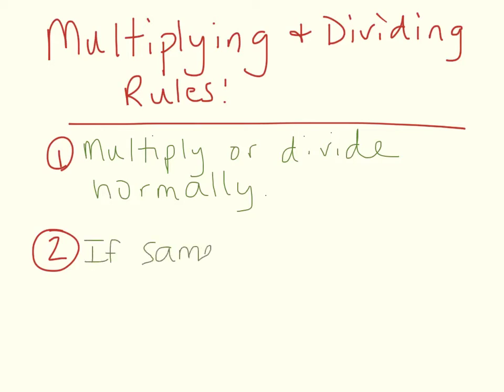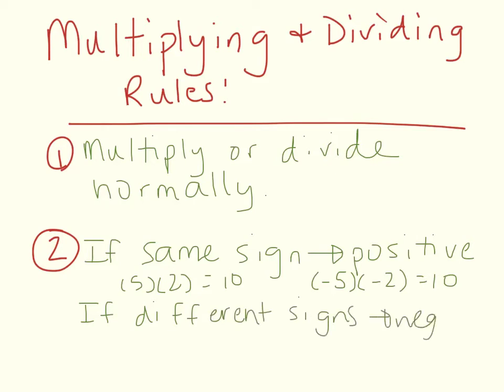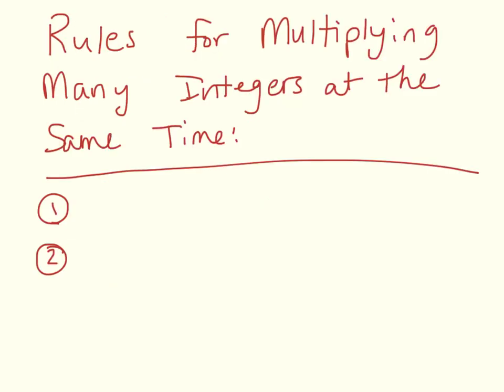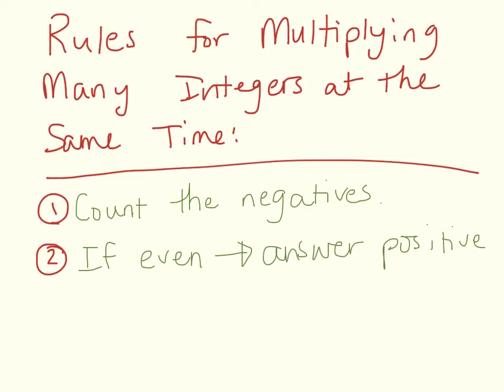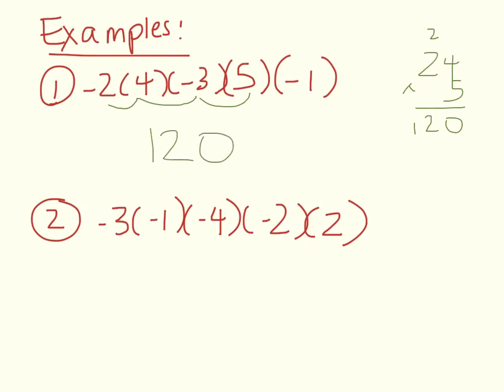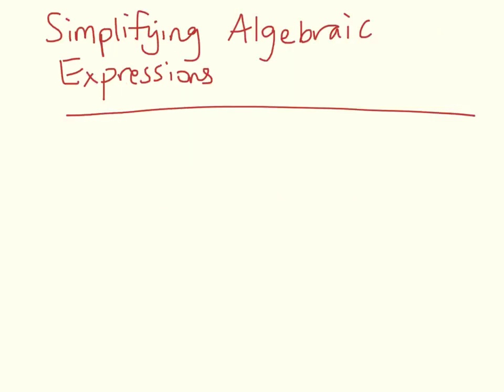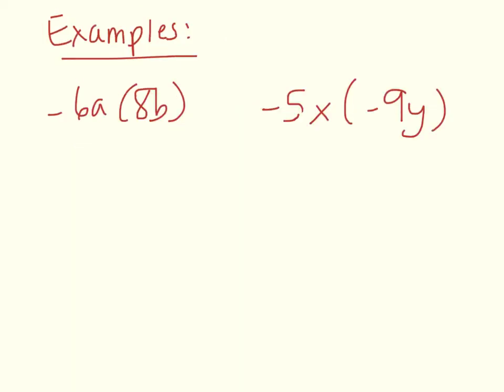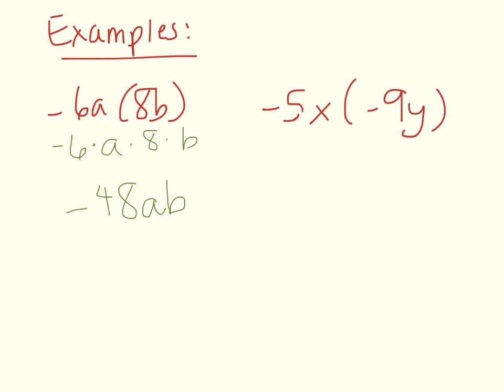7th 2-4 and 2-5 Multiplying and Dividing Integers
7th 2-4 and 2-5 Multiplying and Dividing Integers